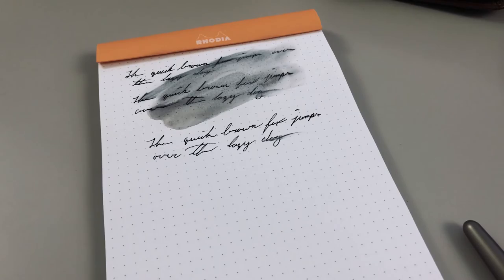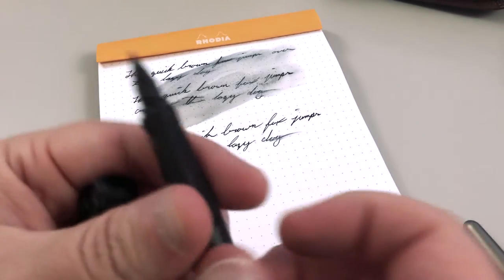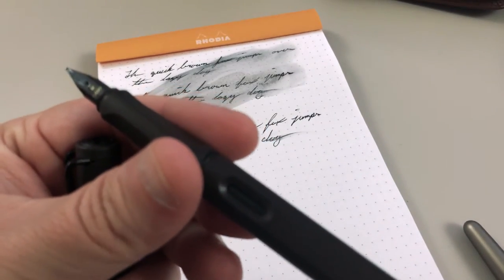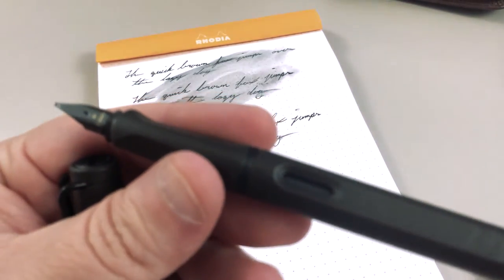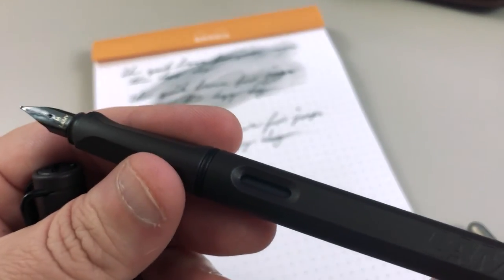Entry Level Fountain Pens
Join me this week while I take a look at 4 fountain pens under $30 to see which one I would say is the best value in the class. Keep in mind, this is my take on that price point. Yours may be completely different.